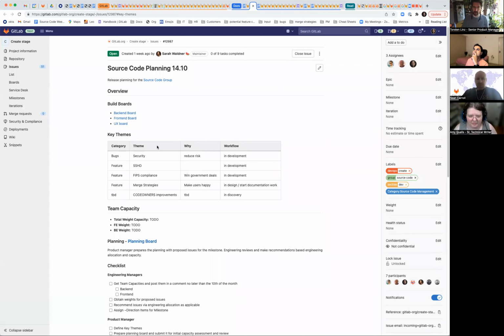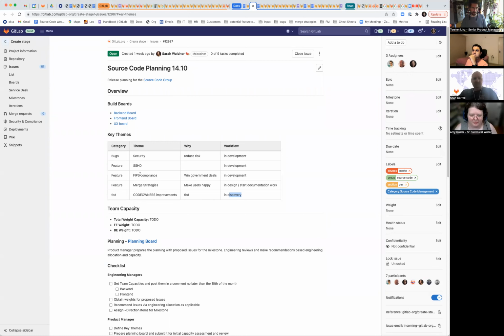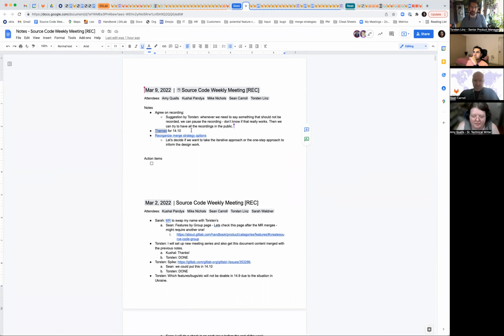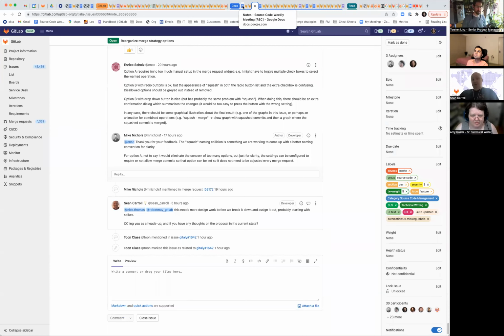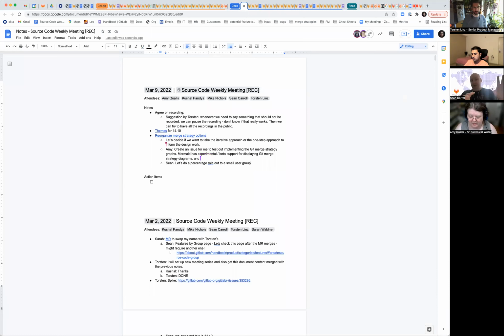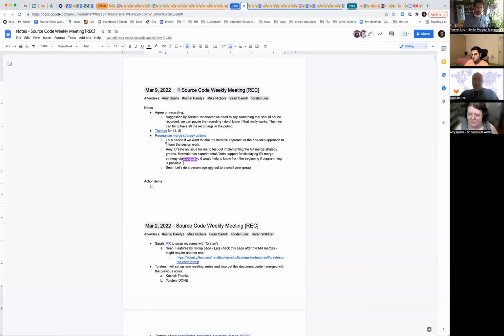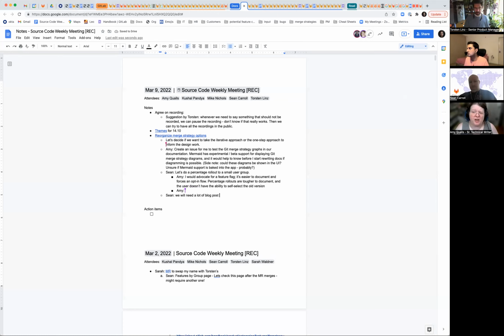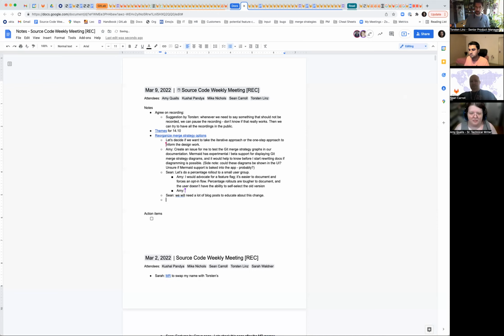2022-03-09 Create:Source Code - Weekly Meeting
Recording of the weekly meeting of the Source Code group